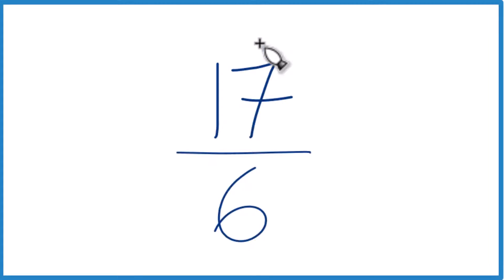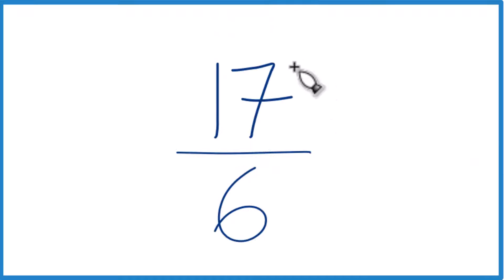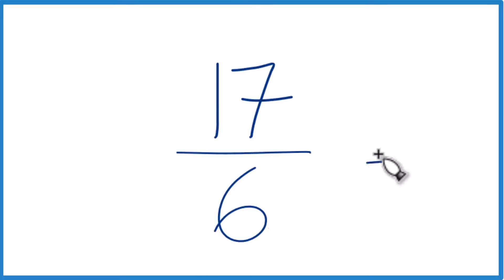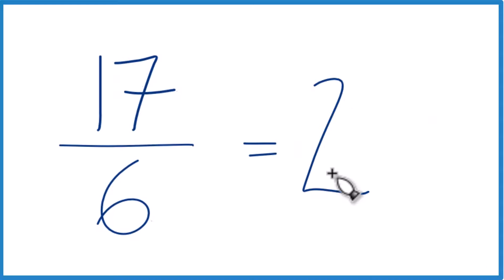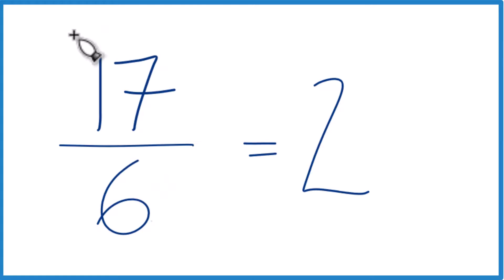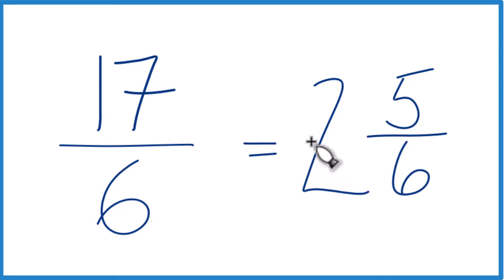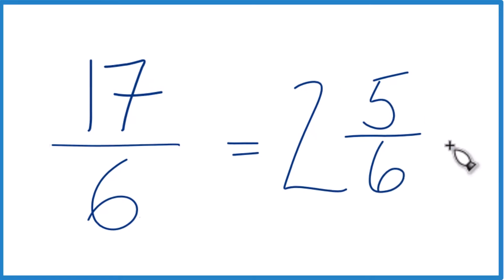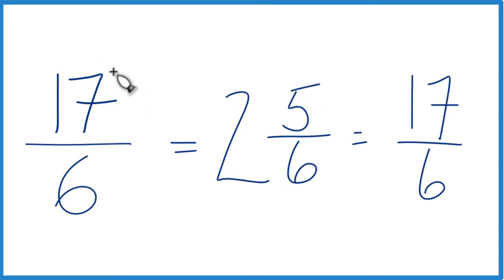17/6 as a Mixed Number (Seventeen Sixths)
So 17/6 written as a mixed number is 2 5/6 (two and five-sixths).